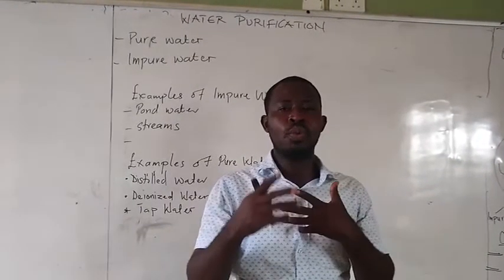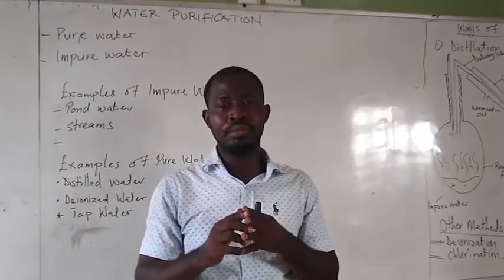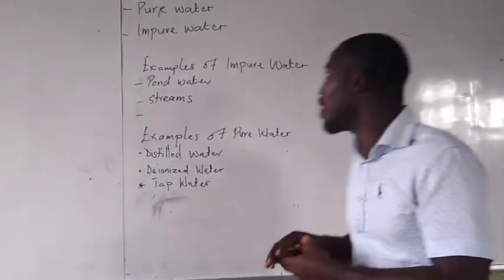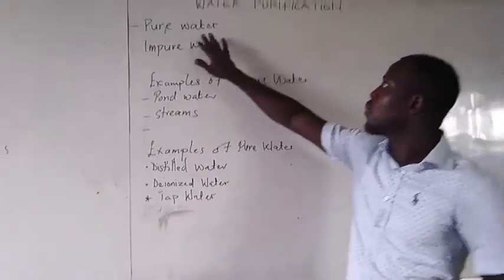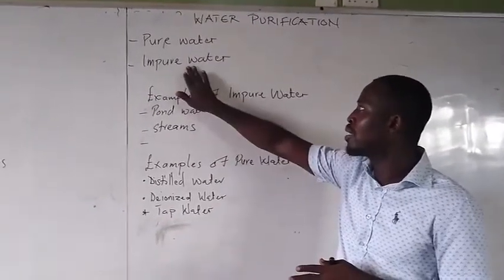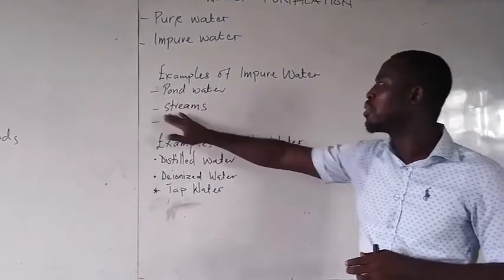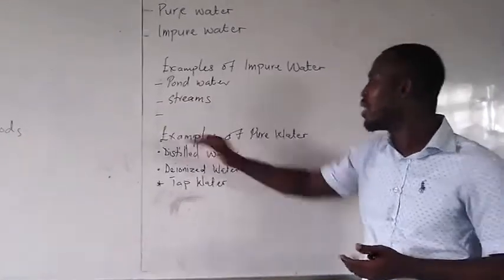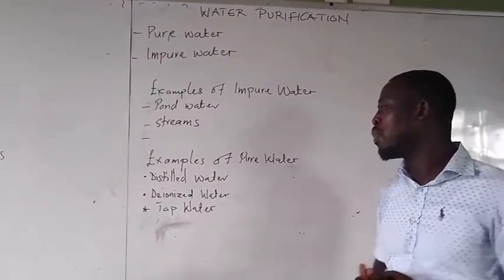Jhs 2 Science Lesson 480p